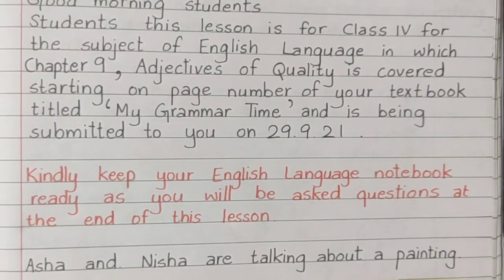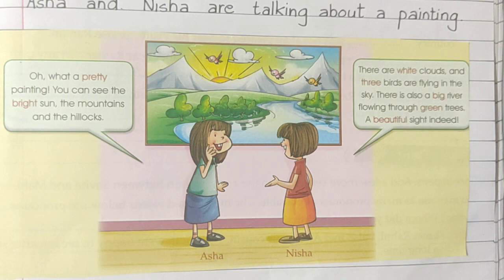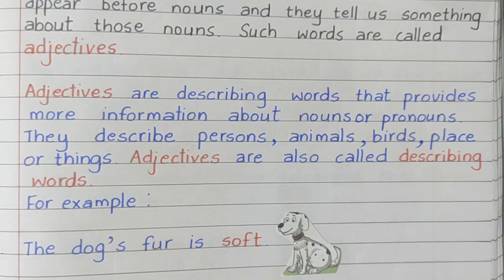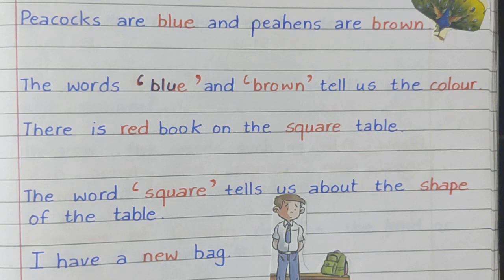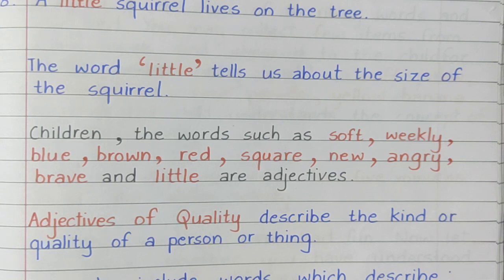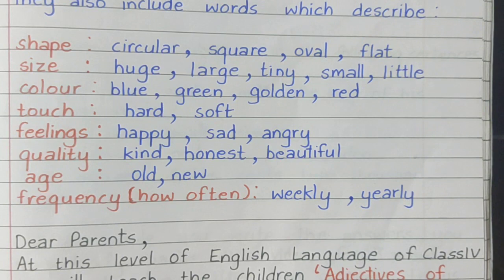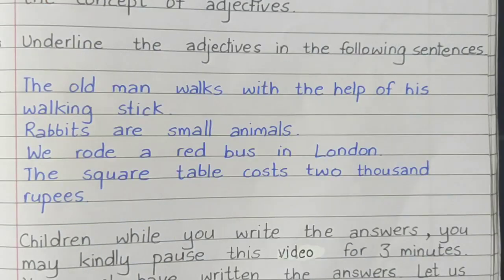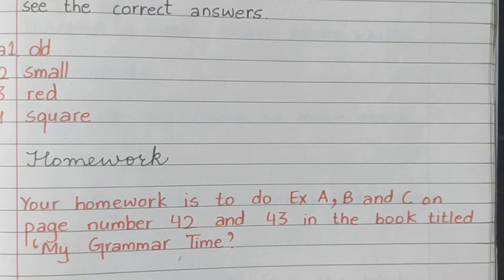Chapter 9 Adjectives, English language , Class 4